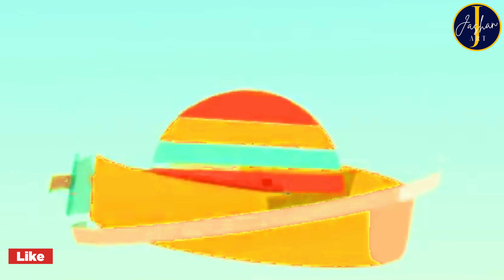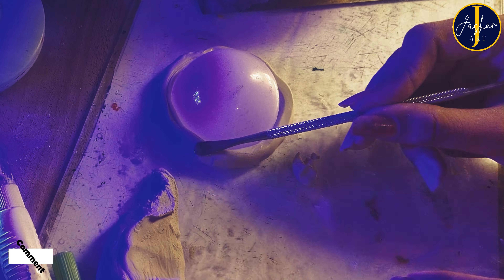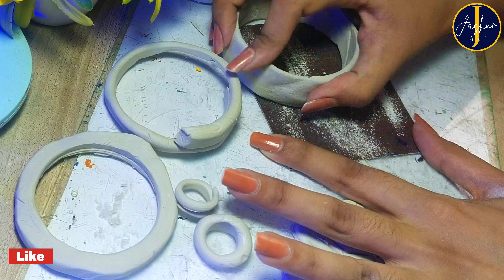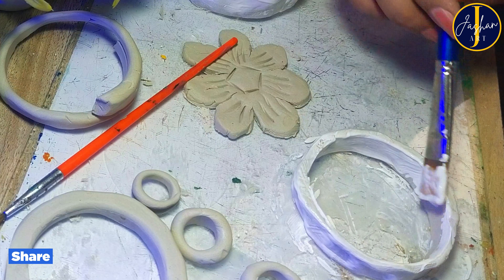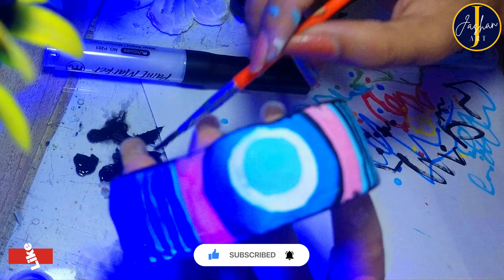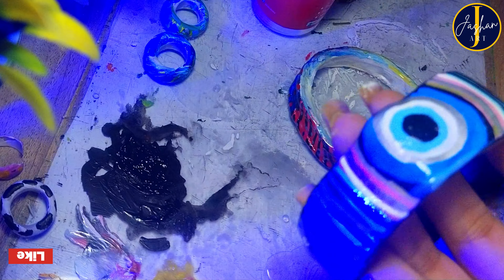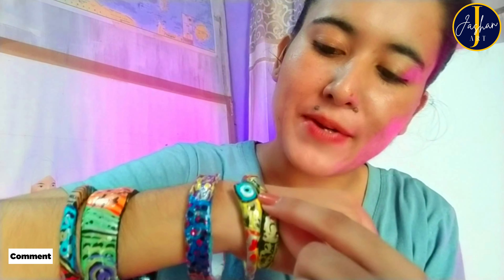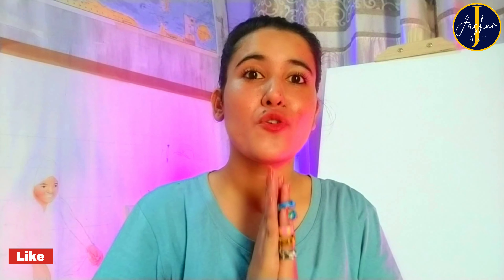how to make clay bangles and rings | DIY Jewelry | step by step tutorial for beginners | Jashan Art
Hello guys, I hope you all are doing well. Today I am sharing the process of clay rings and bangles making step by step in detail.  Anybody can recreate it without having special skills. I hope you will enjoy watching this and will try this artwork. Wishing you the best!
In this video, I'm showing the process of clay jewelry making.  The materials I am using are :
❤️clay
❤️acrylic paints
❤️for square glass palette
❤️brushes
❤️gloss varnish